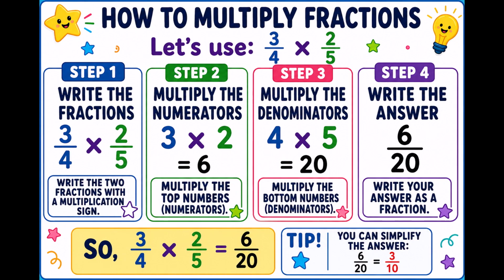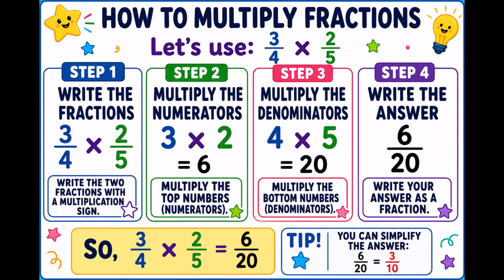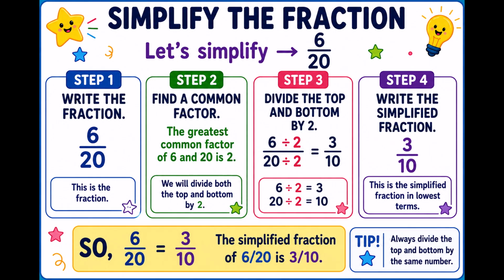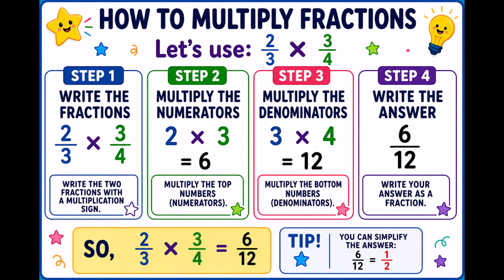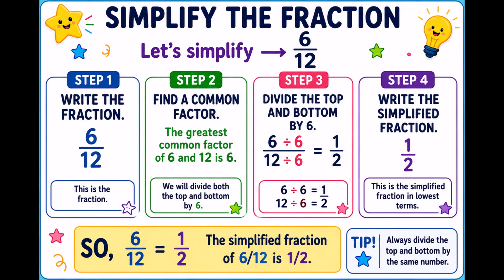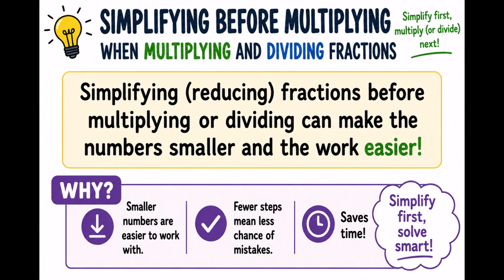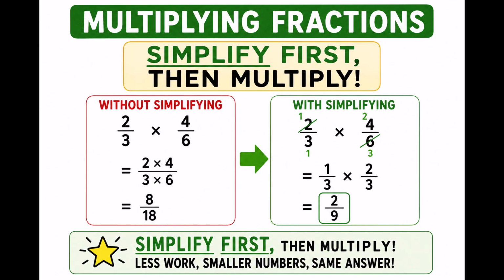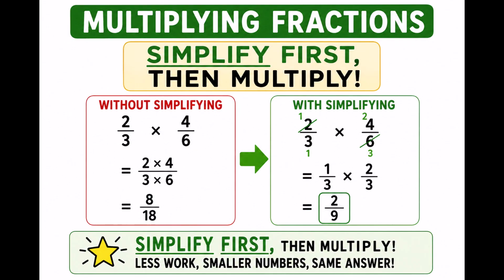Unit 2 Topic 2 Multiplying fractions by fractions Middle School Math Video Curriculum Explained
Welcome to Unit 2 Multiplying & Dividing Fractions in our Middle School Math Video Curriculum!

In Topic 2 Multiplying Fractions by Fractions, students will learn how to multiply one fraction by another using simple, step-by-step methods. This lesson explains the multiplication process, how to simplify answers, and why fraction multiplication works through visual models, guided instruction, and real-world examples.

In this lesson, students will learn:
How to multiply fractions by fractions
Multiplying numerators and denominators
How to simplify fractions before multiplying using cross-canceling
Simplifying answers to lowest terms
Converting improper fractions to mixed numbers when appropriate
Solving real-world word problems involving fraction multiplication
Using visual models to understand fraction multiplication
Common mistakes to avoid
Tips for checking answers

This lesson is perfect for:

Middle school students in Grades 6–8
Homeschool families
Classroom teachers
Parents helping with homework
Students needing extra math practice
Test and quiz preparation

Our goal is to make mathematics easy to understand by teaching every concept one step at a time. Learning how to multiply fractions by fractions prepares students for dividing fractions, solving multi-step equations, and applying fraction operations in everyday situations.

Continue through Unit 2 Multiplying & Dividing Fractions and our complete Middle School Math Video Curriculum to master fraction operations, decimals, percents, ratios, algebra, geometry, statistics, probability, and many other essential math skills.

If you enjoyed this lesson, please like this video, subscribe to the channel, and turn on notifications so you never miss a new lesson in our Middle School Math Video Curriculum.